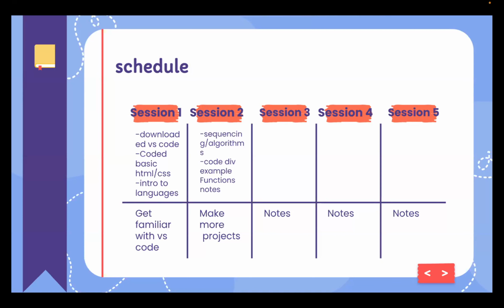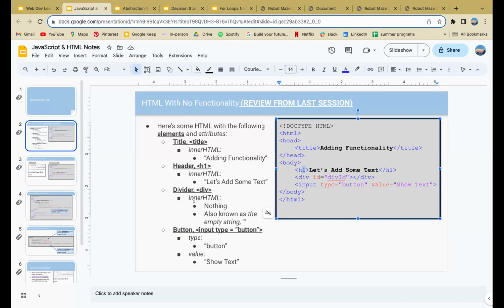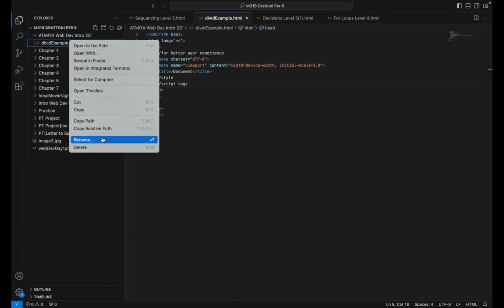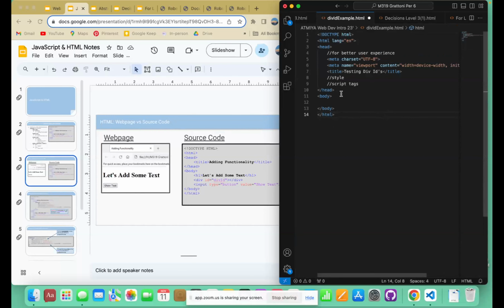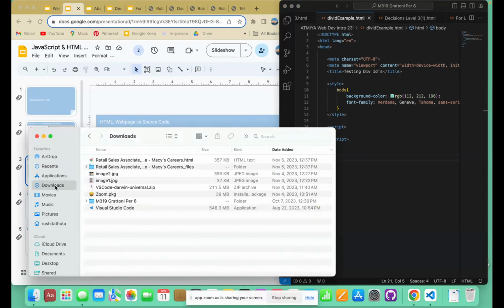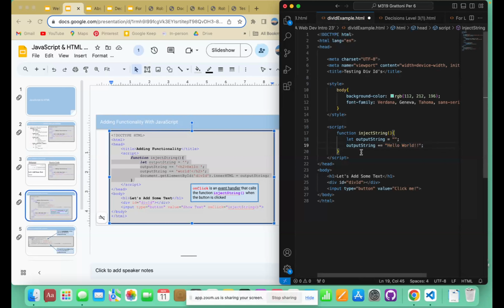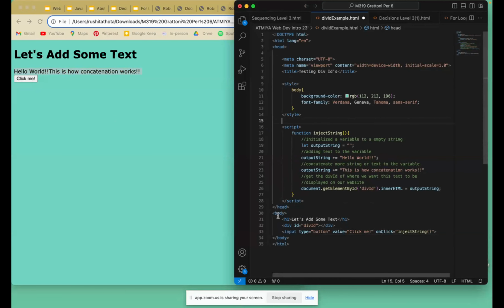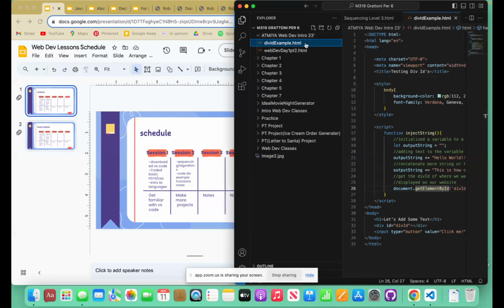ATMIYA - ASARA(BUDS) - Web Development Training Session 2 by Rushita Thota(High Schooler from IL)